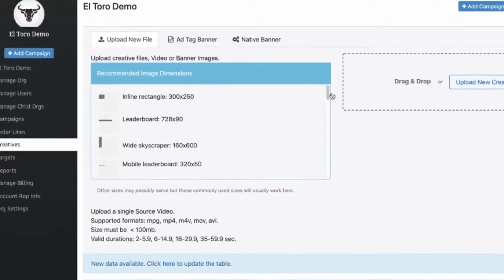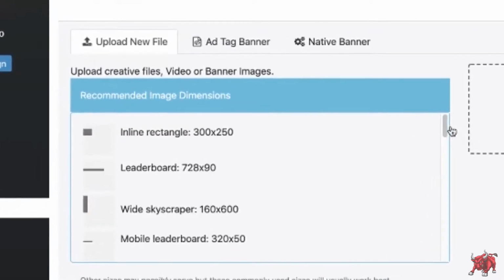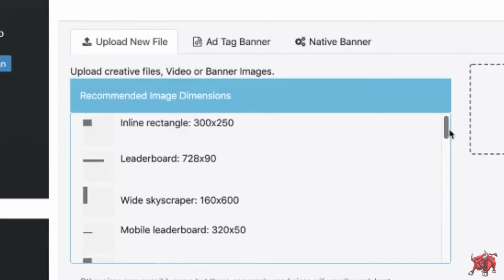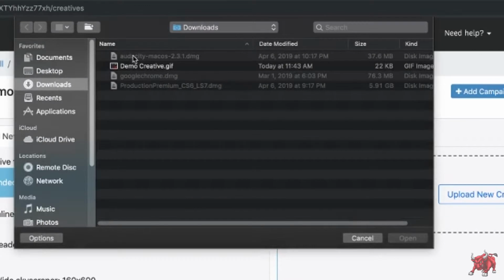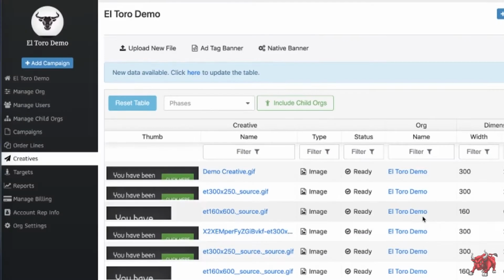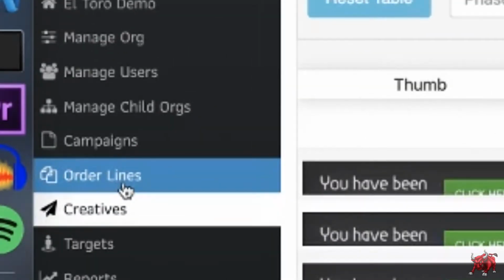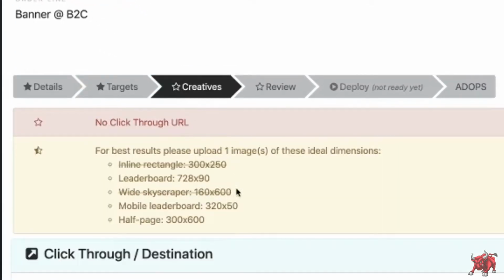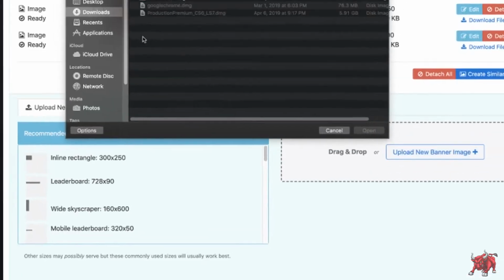Common Creative Sizes Tutorial